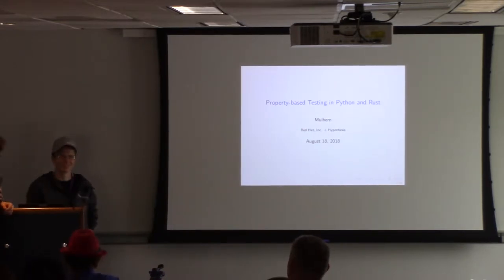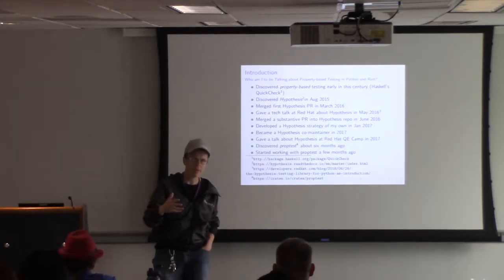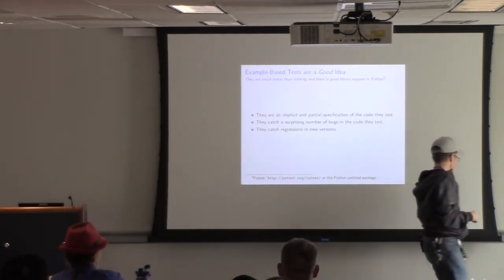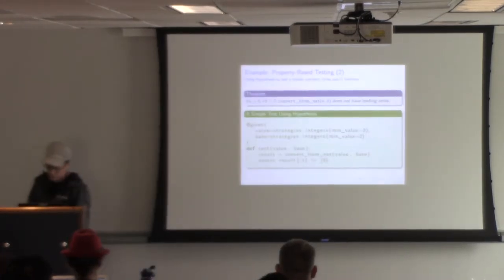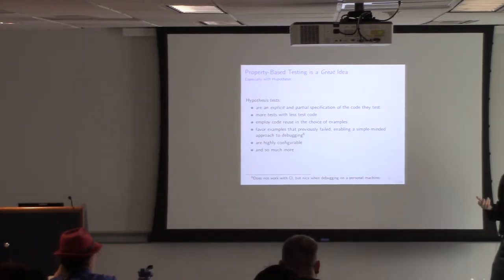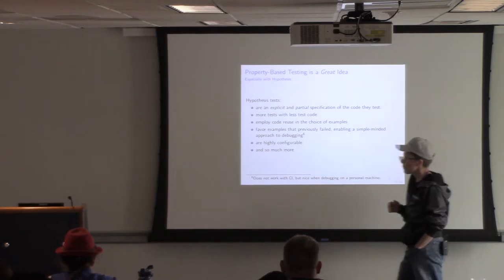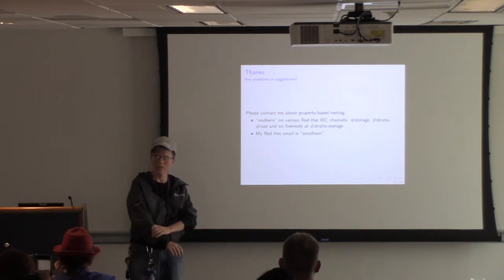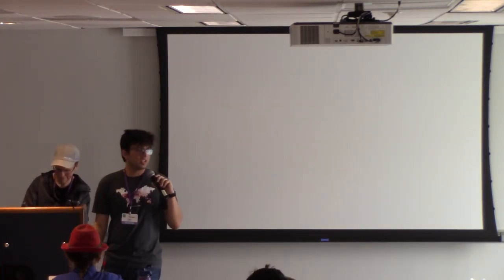Property-based Testing in Python and Rust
Property-based testing is a form of testing where the test specifies a property to test, and the testing library generates many examples for which the property can be tested. Writing a property-based test is generally more difficult that writing an example-based test, however property-based testing is generally much more powerful than the more usual example-based testing.

hypothesis-python is a powerful and easy-to-use property-based testing library for Python. proptest is a relatively new property-based testing library based on ideas from hypothesis-python implemented in Rust.

This talk will introduce the principles of property-based testing, discuss some misconceptions about its domain, and introduce hypothesis-python and proptest by means of some examples.